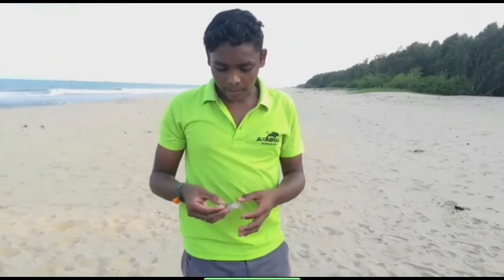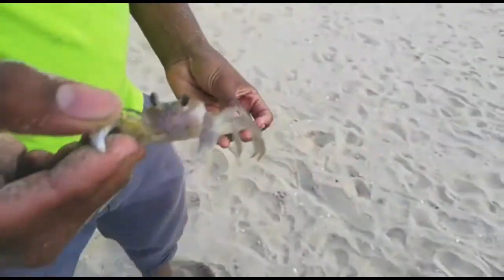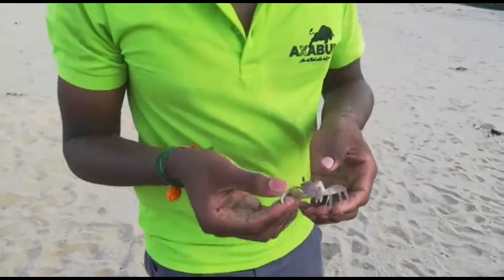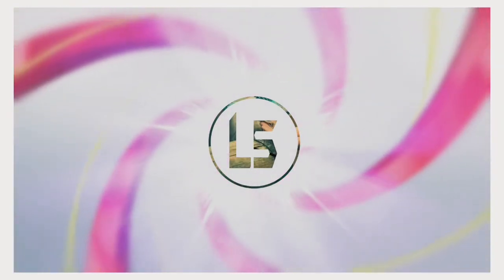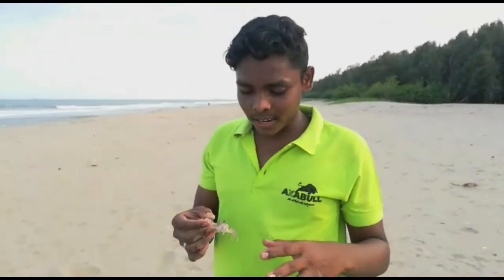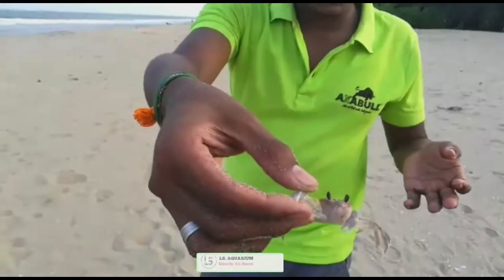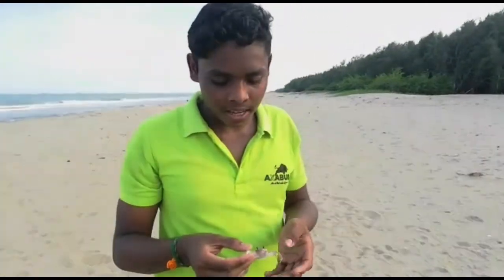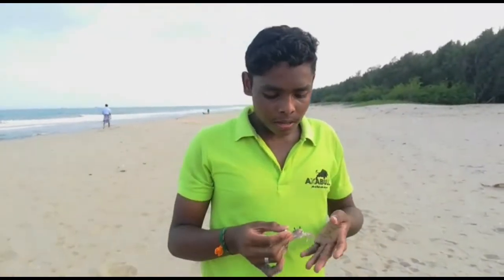Review about the aquarium 🦀 one armed scrab 🦀 which we catch in beach part 1